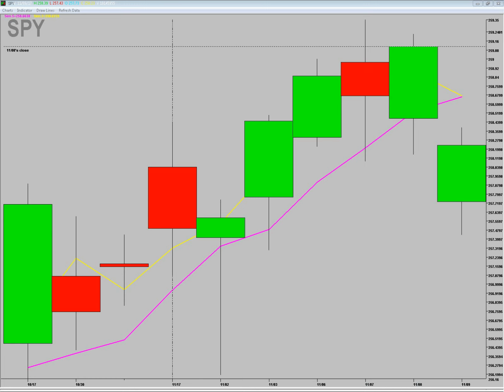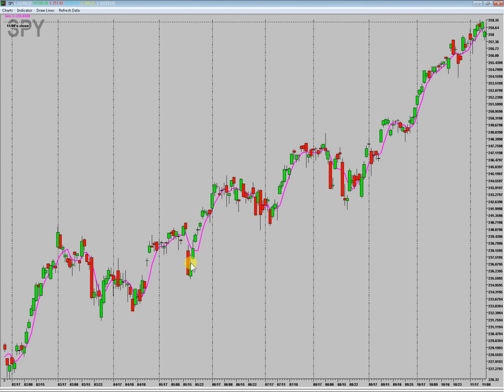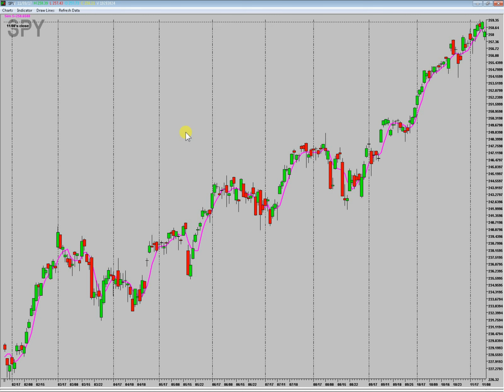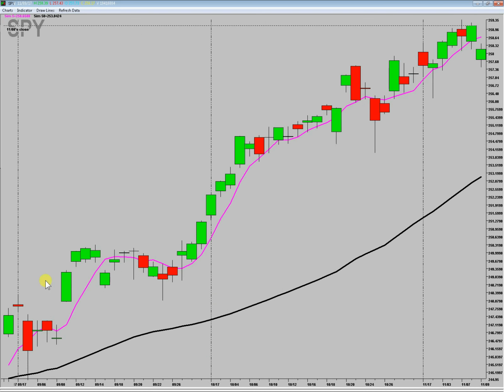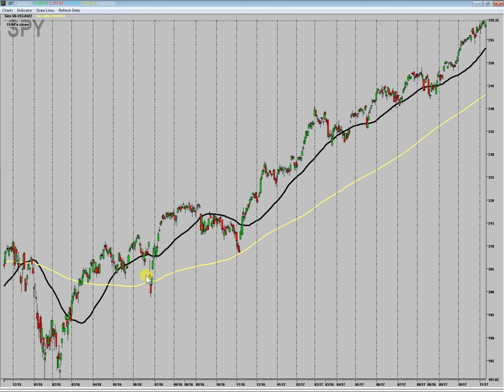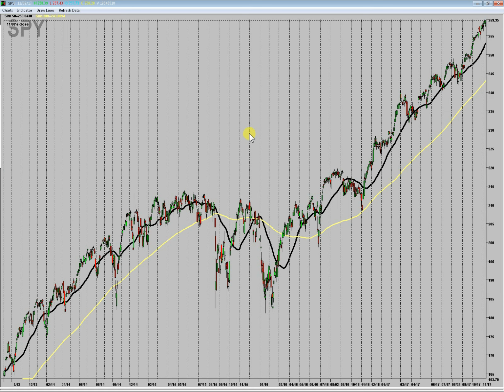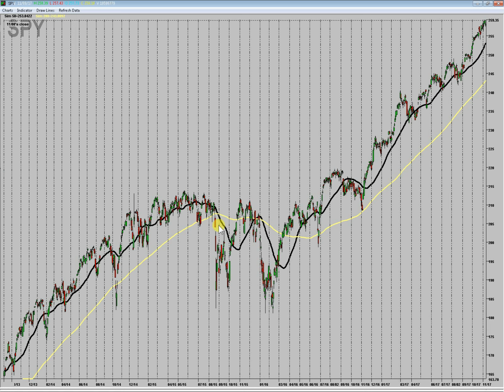Beginners 5 - An introduction to Moving Averages SMA EMA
This video contains an introduction to Moving Averages.. The SMA - Simple Moving Average and the EMA - Exponential Moving Average.